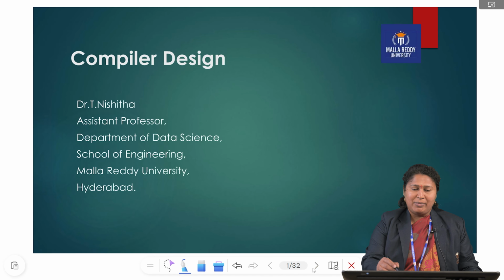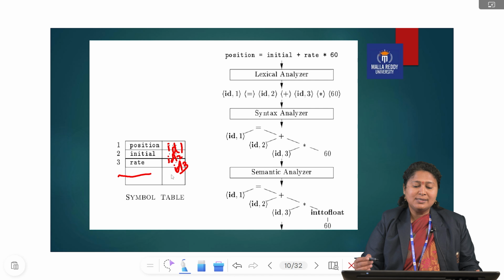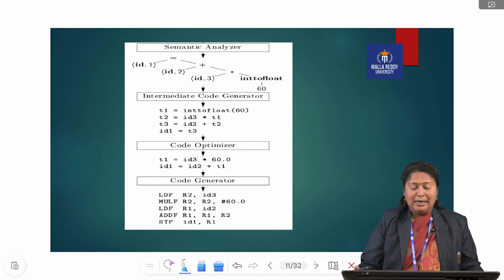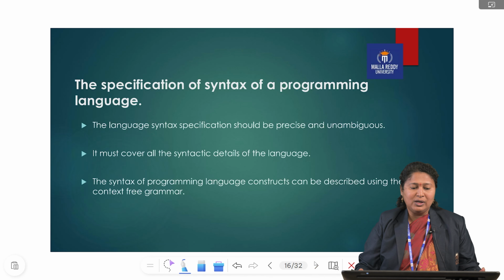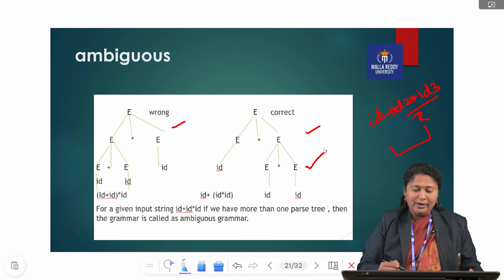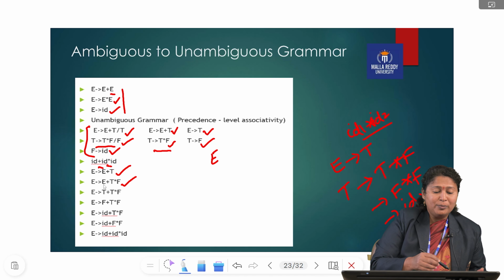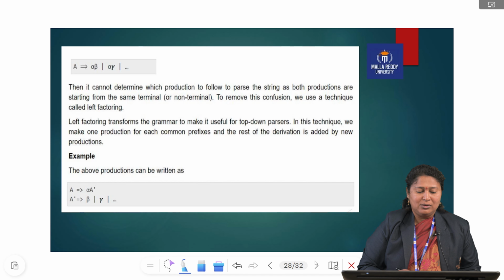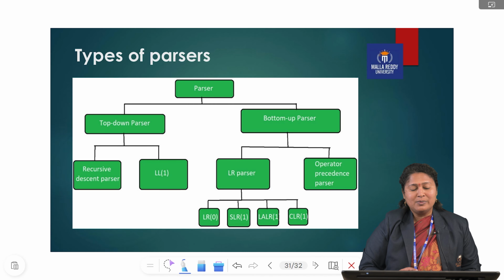Compiler Design | Phases of Compiler, Parsing & Code Generation | MRU E-Learning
Compiler Design is a core subject in Computer Science and Engineering that explains how high-level programming languages are translated into machine code.
In this MRU E-Learning session, learn the fundamental concepts, phases, and working of compilers with real-world relevance.

This video is ideal for students preparing for academics, competitive exams, and software engineering careers.

📘 Topics Covered:
✔️ Introduction to Compiler Design
✔️ Structure of a Compiler
✔️ Phases of Compiler:
• Lexical Analysis
• Syntax Analysis
• Semantic Analysis
• Intermediate Code Generation
• Code Optimization
• Target Code Generation
✔️ Symbol Table Management
✔️ Error Detection & Handling
✔️ Role of Compilers in Programming Languages

compiler design
phases of compiler
compiler structure
lexical analysis
syntax analysis
semantic analysis
code generation
compiler optimization
system software
MRU E-Learning
computer science engineering
compiler tutorial